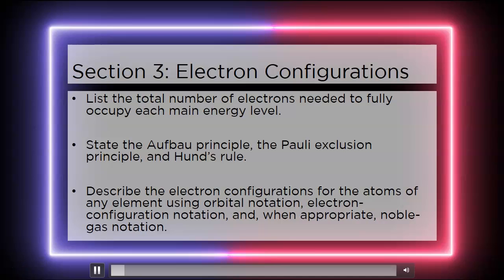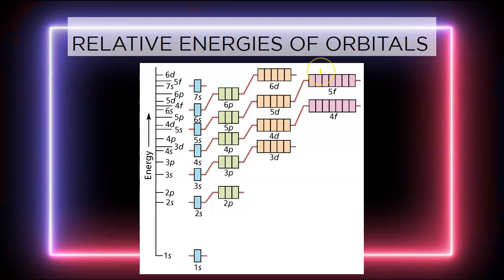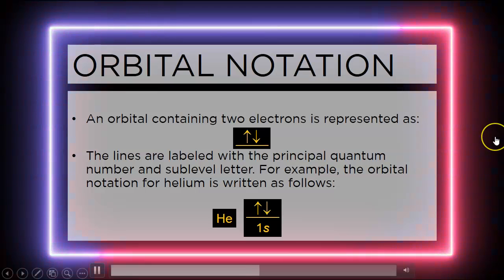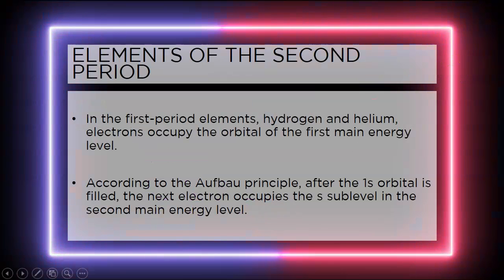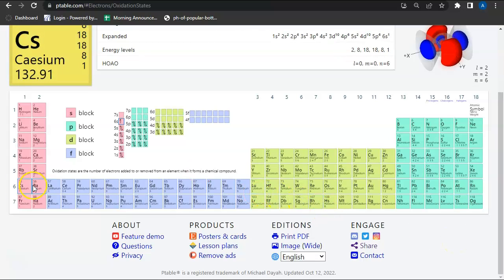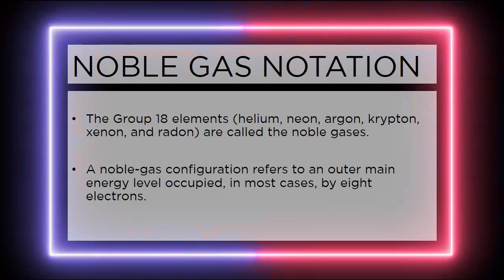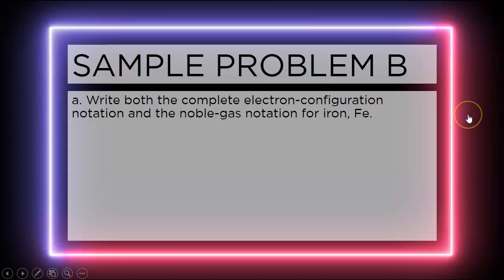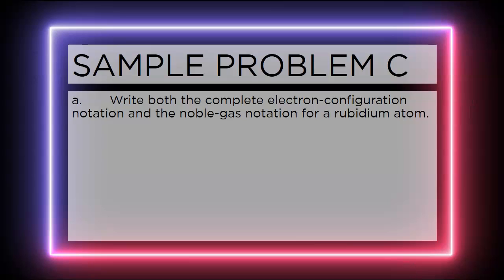4.3 Electron Configurations